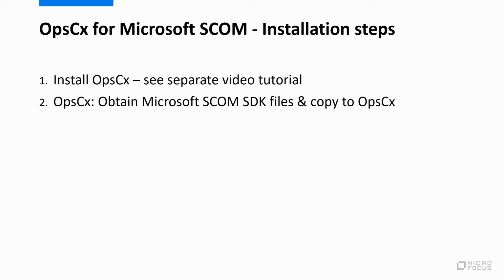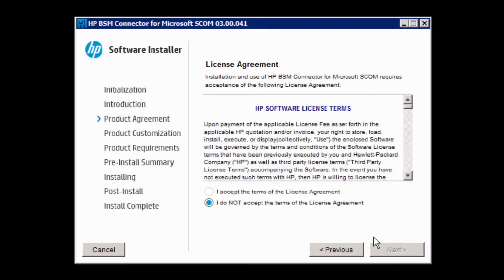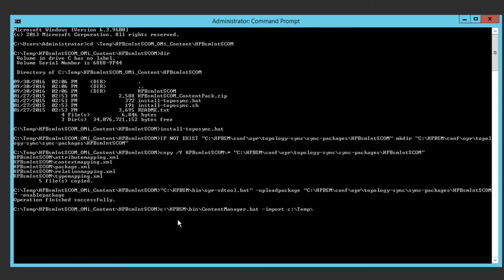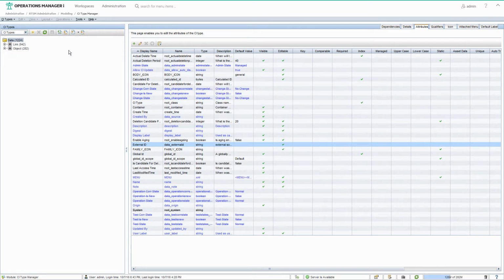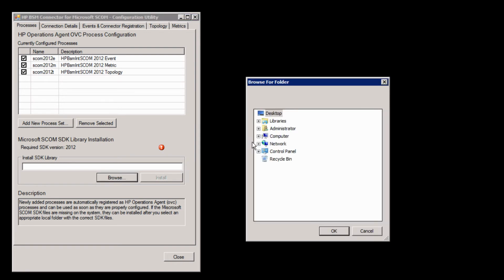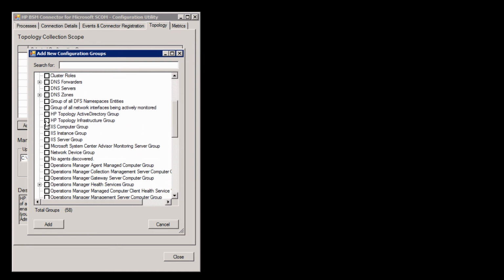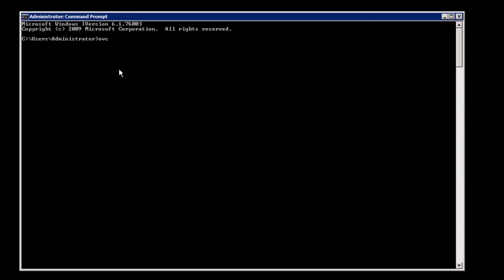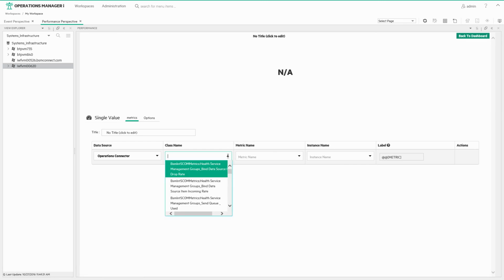Operations Bridge: How to integrate Microsoft System Center Operations Manager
This video shows how to integrate Microsoft System Center Operations Manager into Operations Bridge / Operations Manager i, which provides a single pane of class to monitor your IT environment.
Recorded with SCOM 2012 and OMi/OpsCx 10.11.